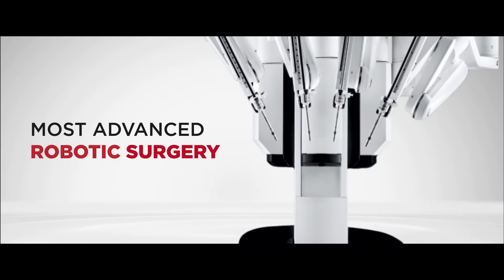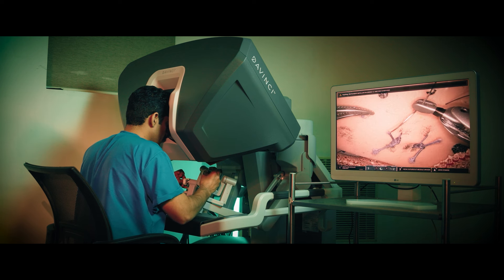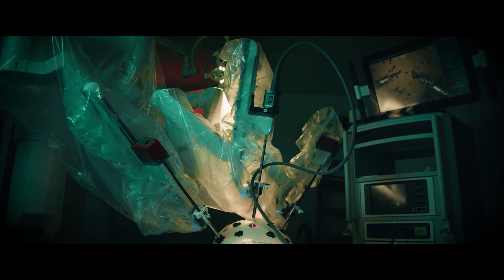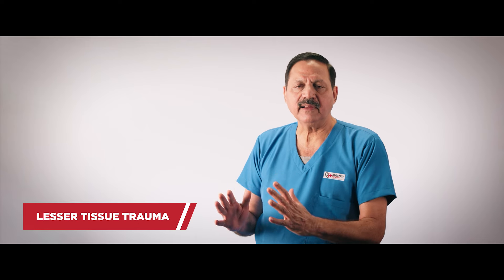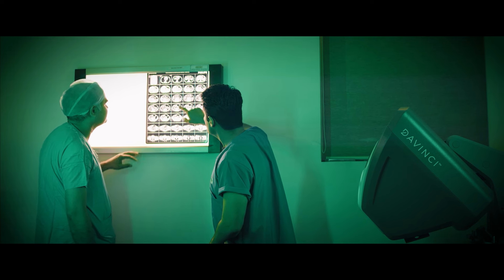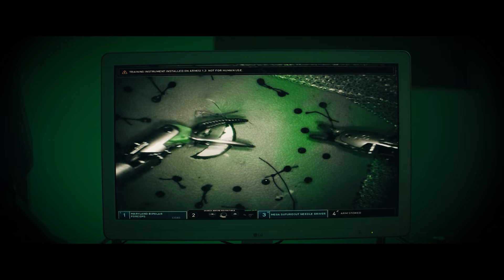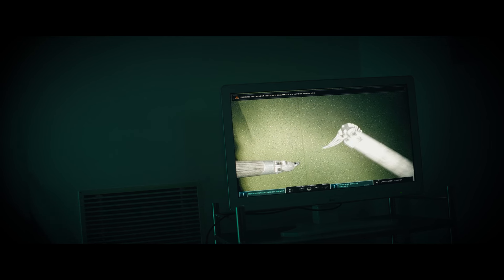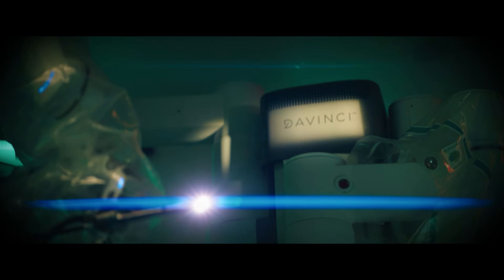Introducing Da Vinci X Surgical Robot, First Time in UP || Regency Hospital, Kanpur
This innovative machine, Da Vinci X, used by our most experienced surgeons, has proven to be the most successful treatment for various diseases. Visit Regency Hospital, Kanpur, to see its sights and know how it can make your life better.